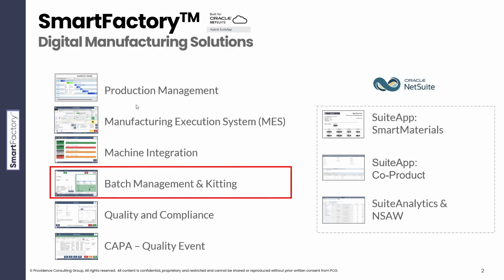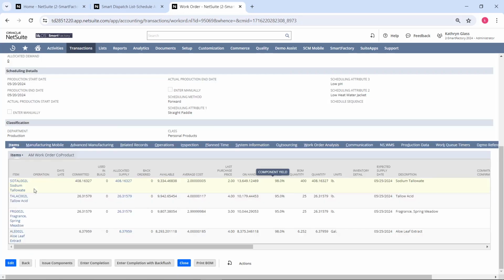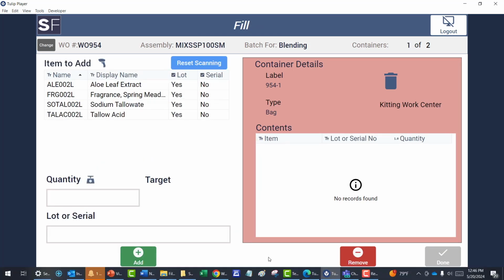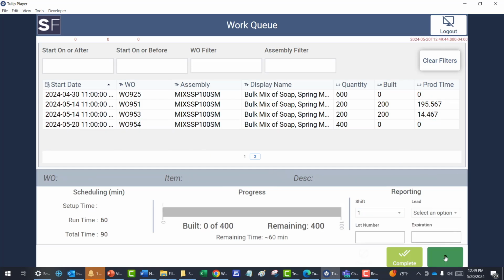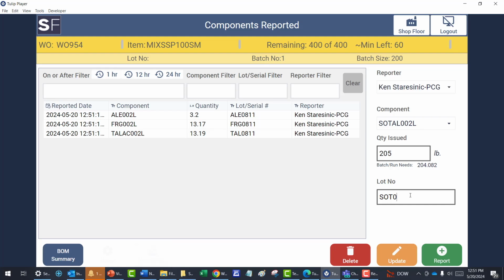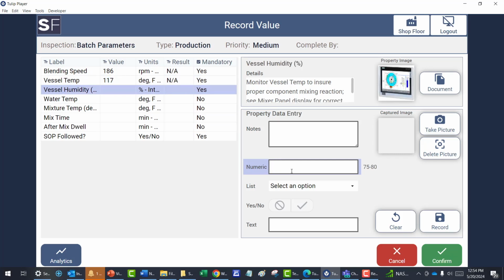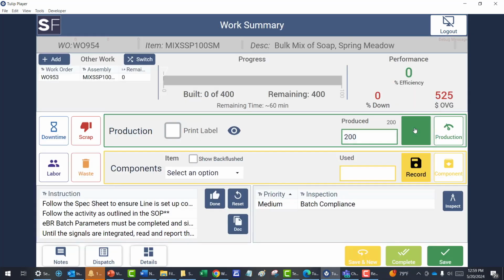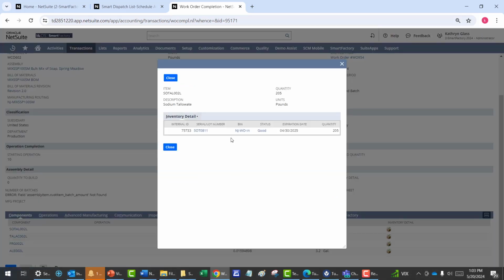PCG SmartFactory Batch Management and Kitting Overview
This video presents an overview of the Batch Management and Kitting  functionality.

SmartFactory™ Batch Management and Kitting  is part of an extended suite of solutions that bring the Power to Build to manufacturing companies everywhere. Get control of:

• Materials Management
• Label Printing
• IIoT Connectivity

SmartFactory™ is fully integrated into NetSuite and Infor ERP environments.